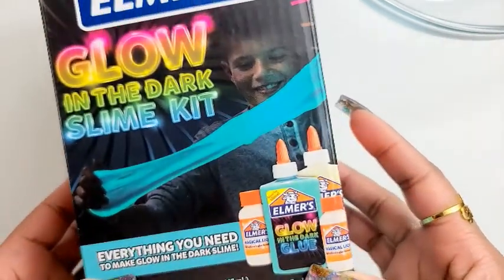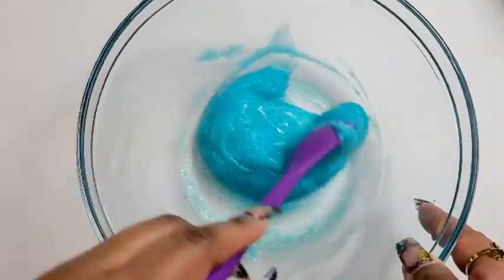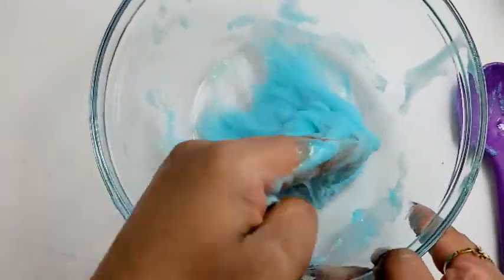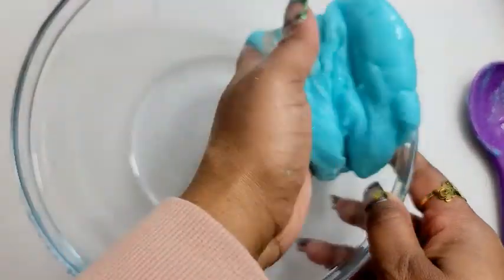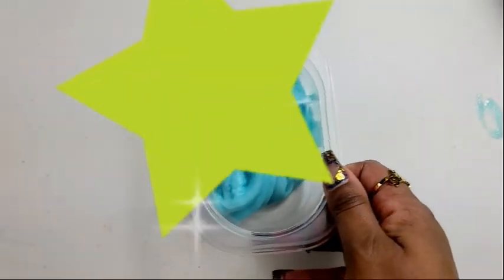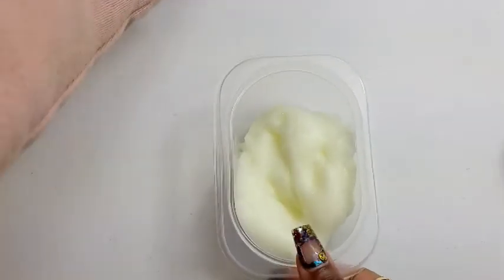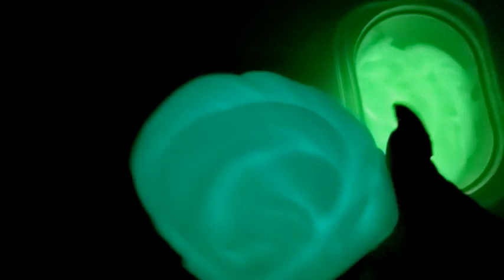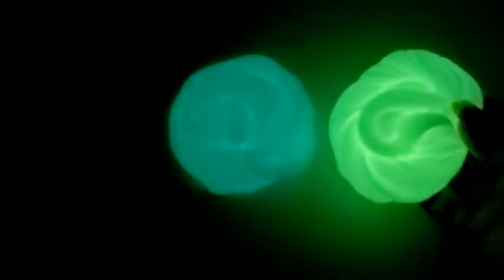Elmer's Glow In the Dark Slime Kit Tutorial DIY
Hey Gang!!! OMG this glow in the dark slime was everything!! Comment some other slimes you would like to see me make.